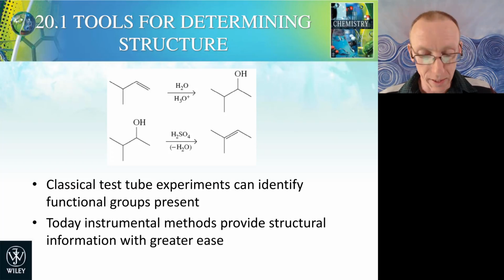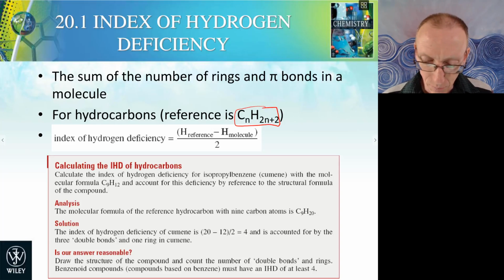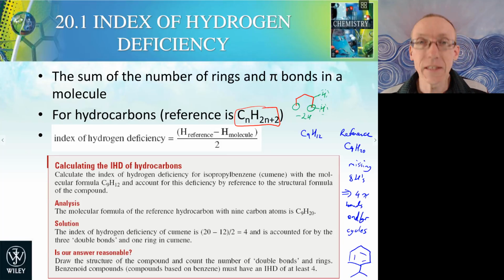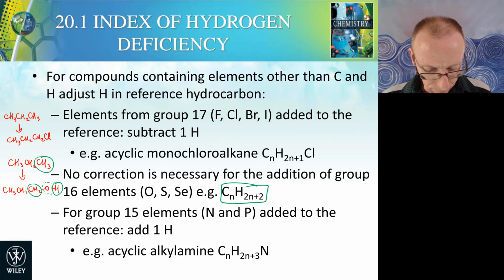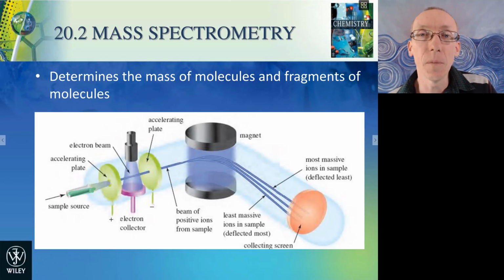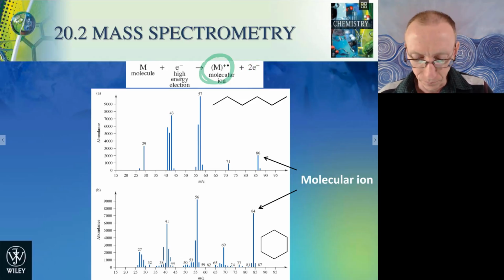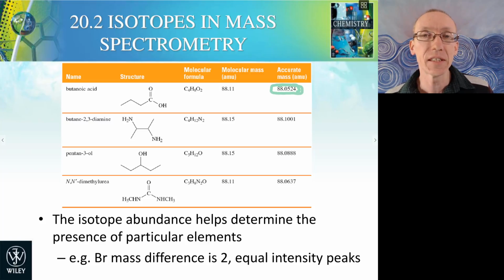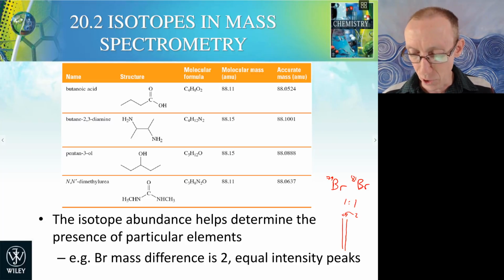Mass spectrometry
How do you measure the molecular mass of a molecule? What is a mass spectrometer and how does it work? What is the Index of Hydrogen Deficiency (IHD) and how do you calculate it? How can mass spectrometry be used to determine the molecular formula for a molecule with unknown structure?